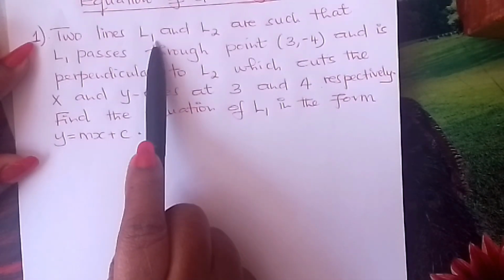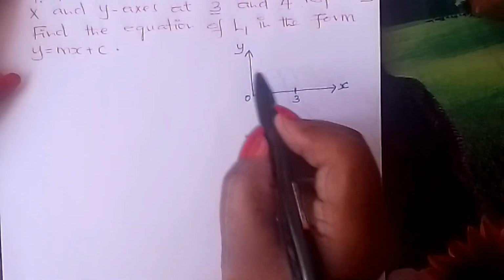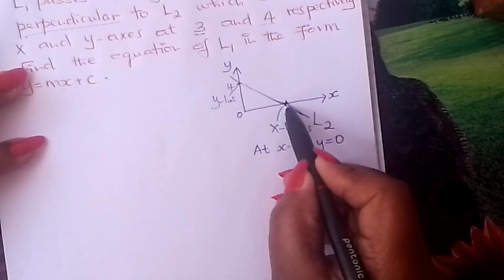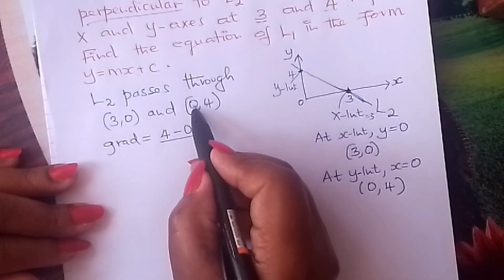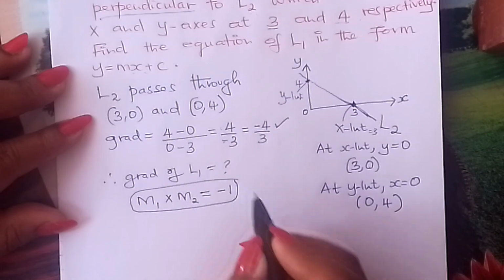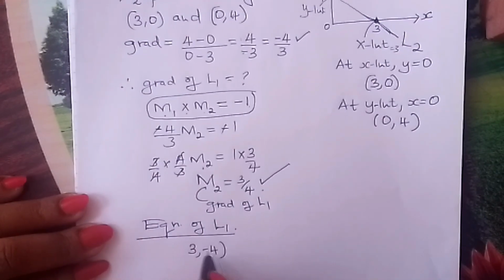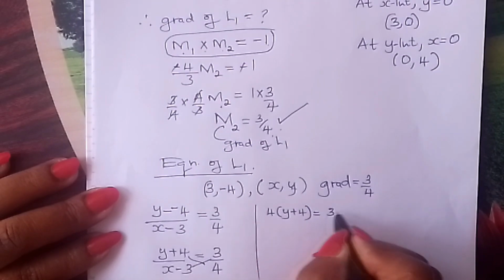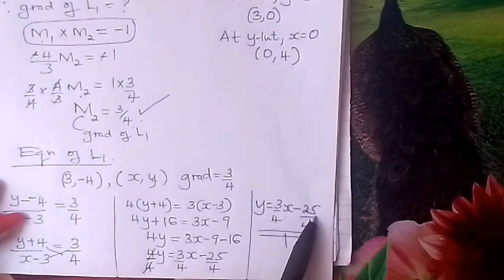Equation of a line